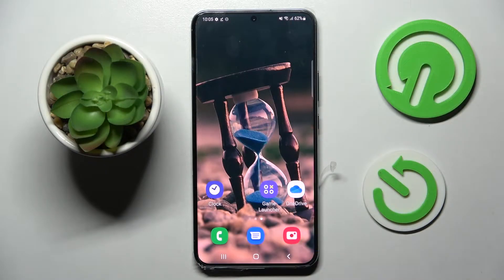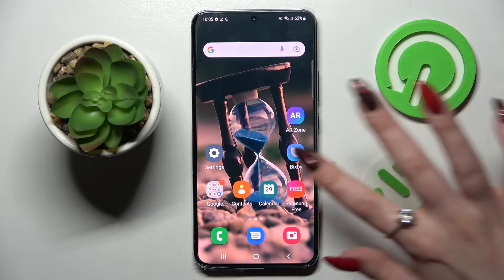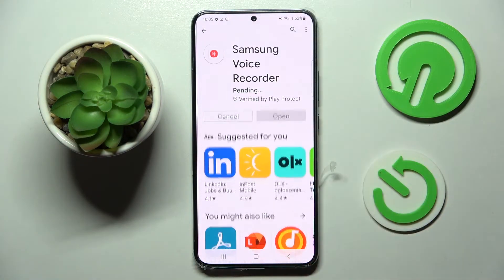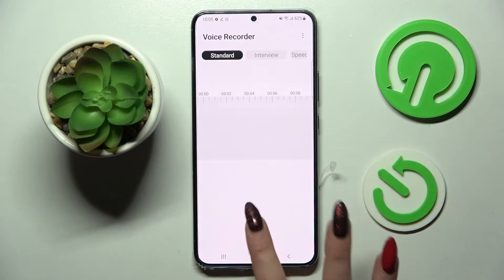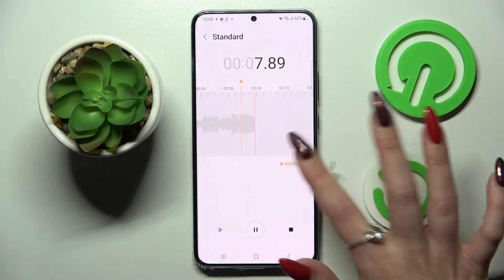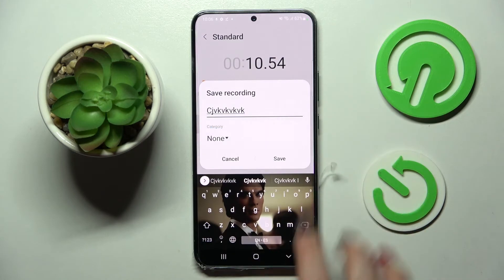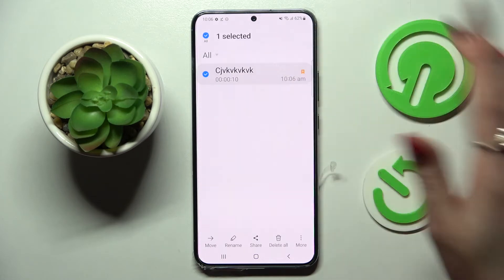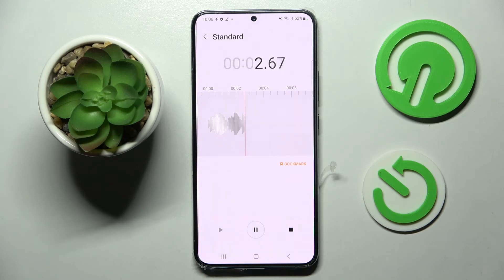Samsung Galaxy S22+ How To Record Sounds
Check more info about Samsung Galaxy S22 Plus:
If you want to record sounds on Samsung Galaxy S22+, this video might be essential. Simply follow our step-by-step video tutorial and learn how to start sound recording on Samsung Galaxy S22+. If we helped you with fixing problems with Samsung Galaxy S22 Plus be sure to leave us a token of appreciation in the form of a comment, like or subscription. For more videos surrounding Samsung Galaxy S22 visit our Youtube Channel : HardReset.Info. Cheers!

Sound Recording on Samsung Galaxy S22+ ?
Recording sound on Samsung Galaxy S22+ ?
Sound recording for Samsung Galaxy S22+ ?
How to record sounds on Samsung Galaxy S22+ ?
Can i record sound on Samsung Galaxy S22+ ?
Record sound on Samsung Galaxy S22+ ?